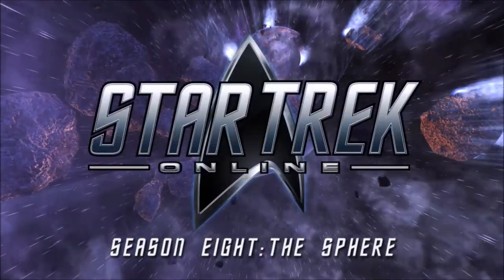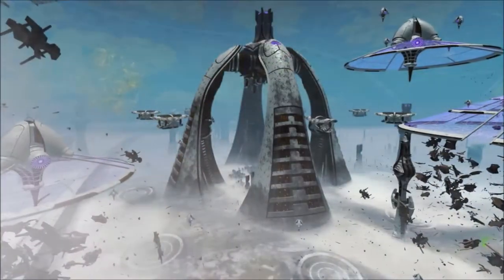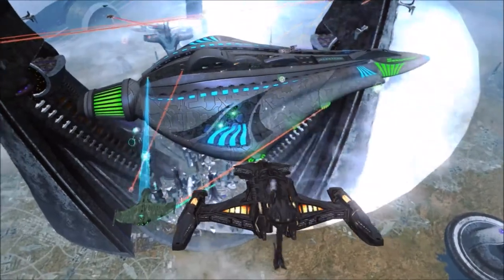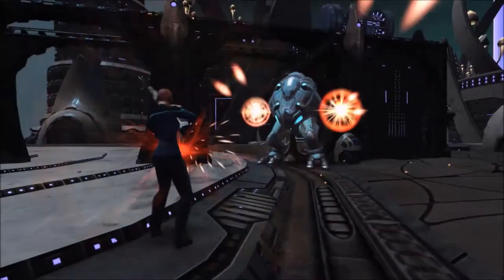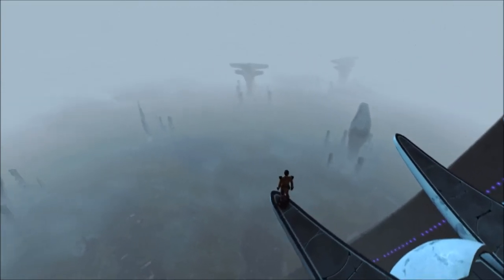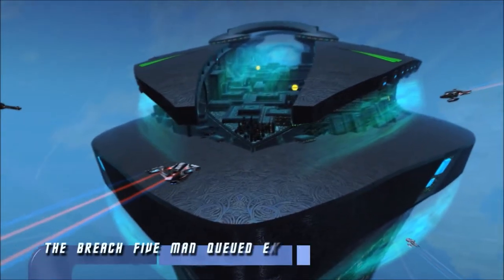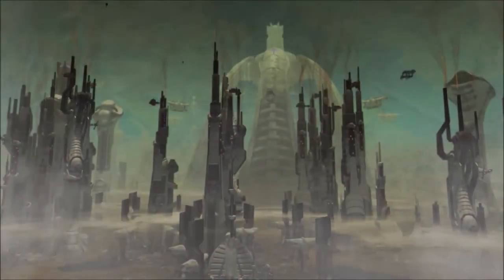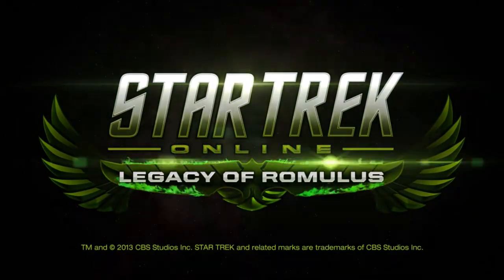Star Trek Online Season 8 The Sphere Trailer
Perfect World Entertainment Inc. and Cryptic Studios are pleased to announce that Star Trek Online, the award-winning free-to-play MMORPG, is launching its latest content update Season 8: The Sphere today. In this latest season, players will explore the inside of a massive Dyson sphere, face off in new battle zones, receive new end-game gear, and combat a new ancient alien species. Free to all players, Season 8: The Sphere takes players to newer and deeper parts of the Star Trek universe.